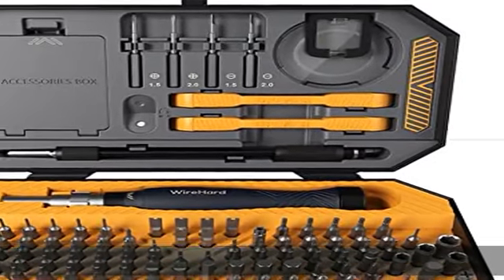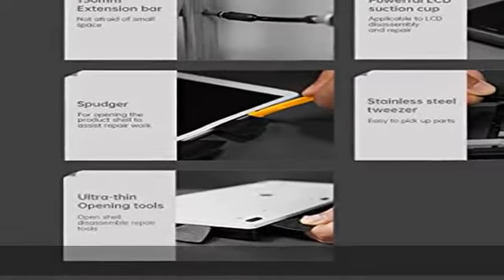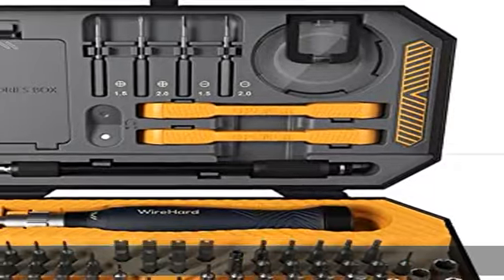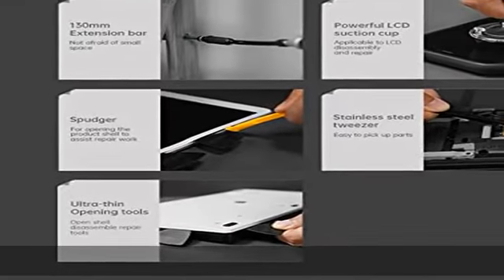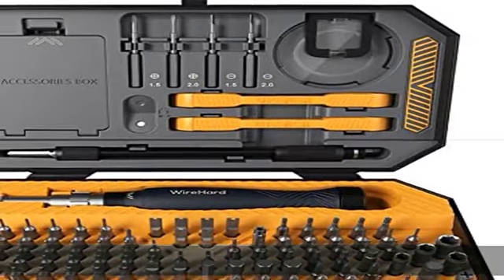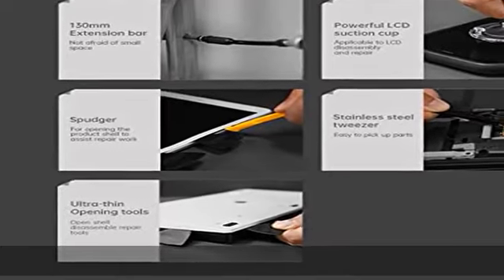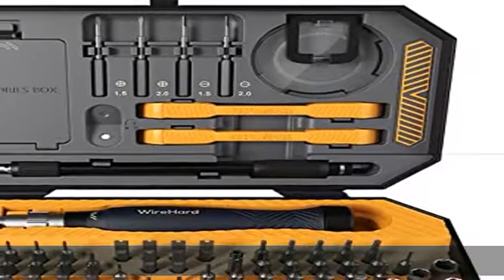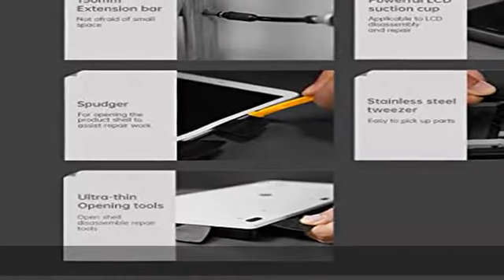WIREHARD 145 in 1 Precision Screwdriver Set Computer Cell Phone Repair Tool Kit - Magnetic Steel Sp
WIREHARD 145 in 1 Precision Screwdriver Set Computer Cell Phone Repair Tool Kit - Magnetic Steel Specialty Bits for All iPhone Versions, Android, MacBook, Laptop, Xbox, PlayStation, Electronics, Toys